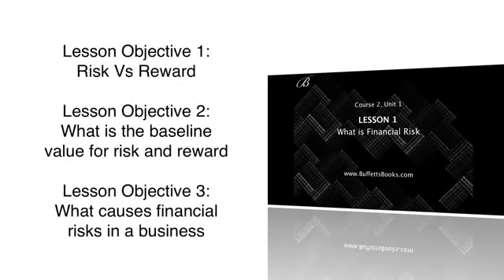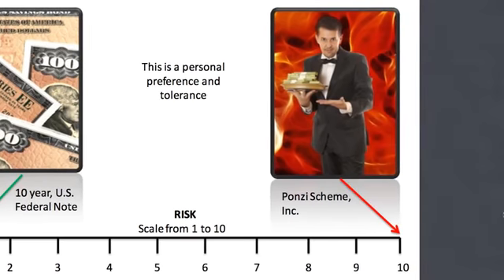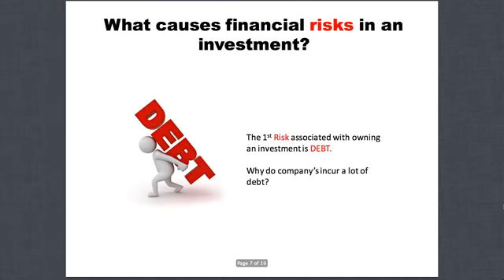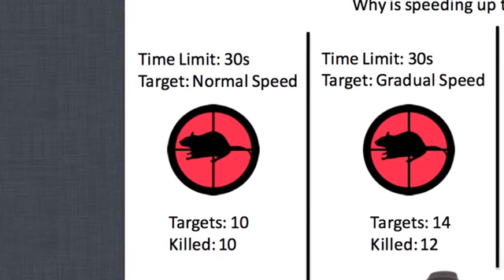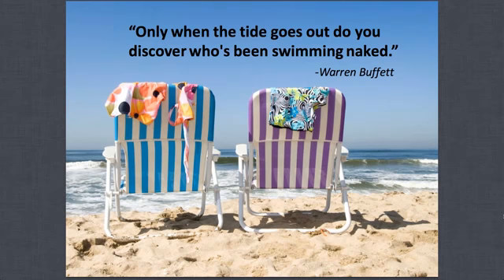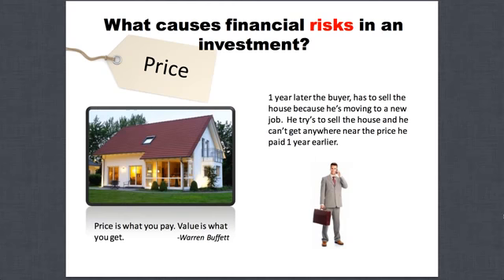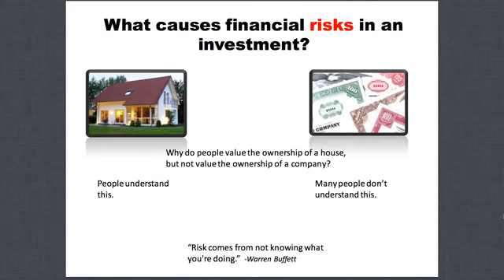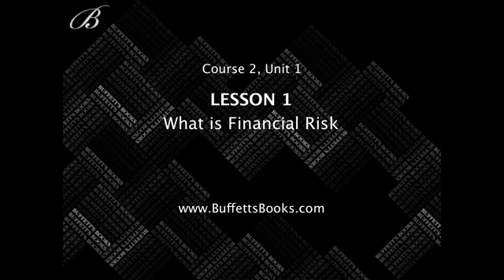12 What is Financial Risk